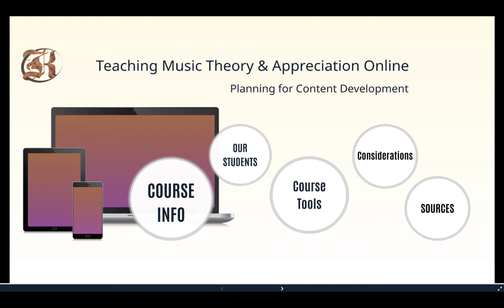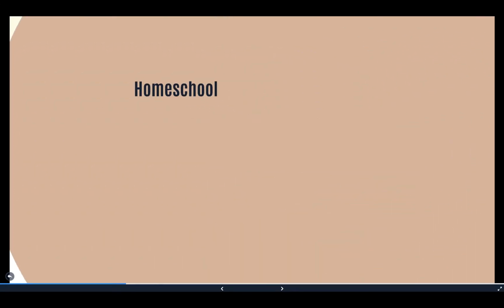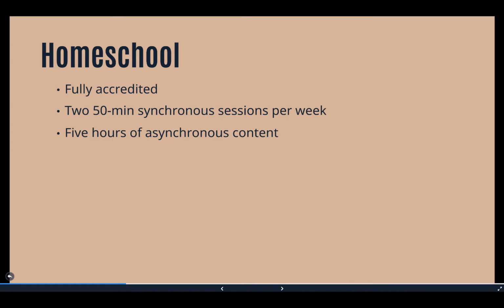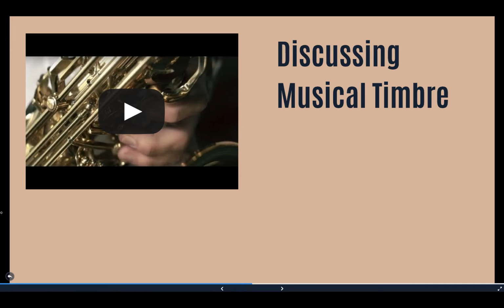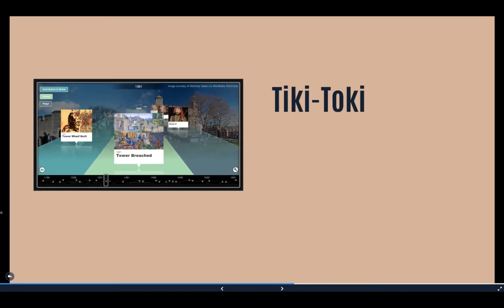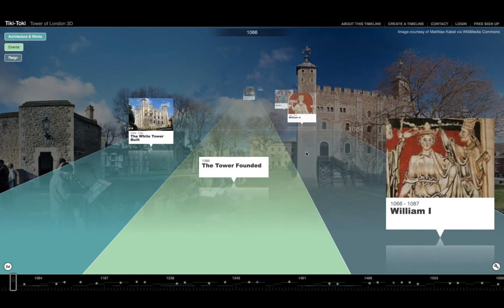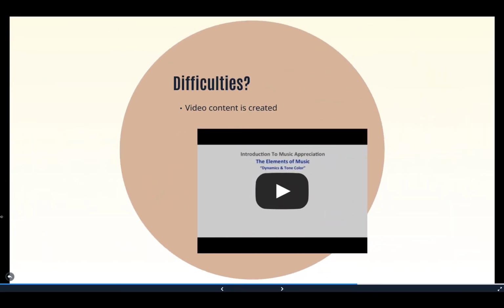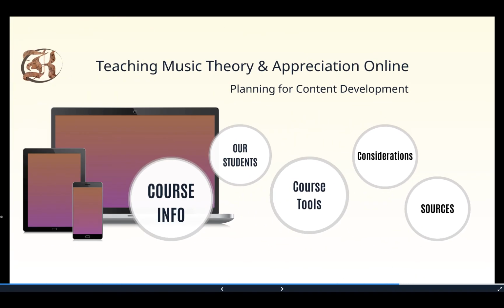ETEC 6253 - Content Development Presentation